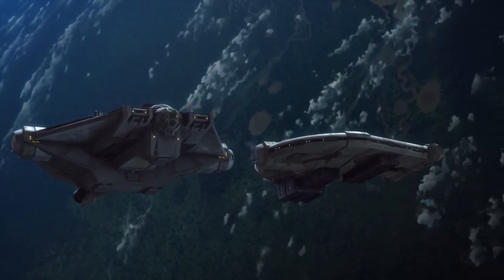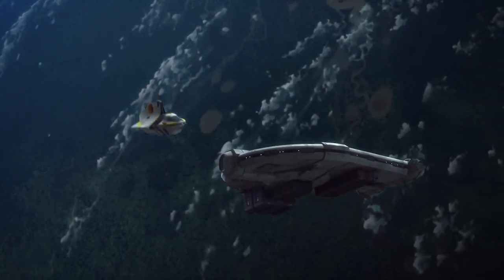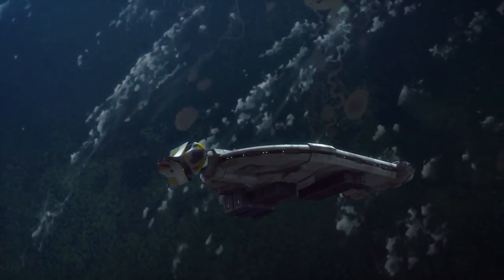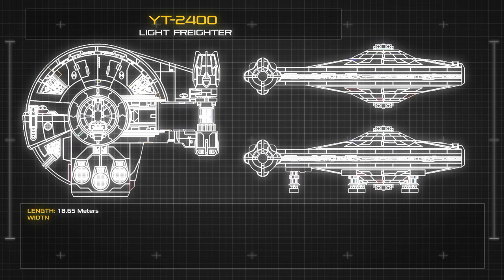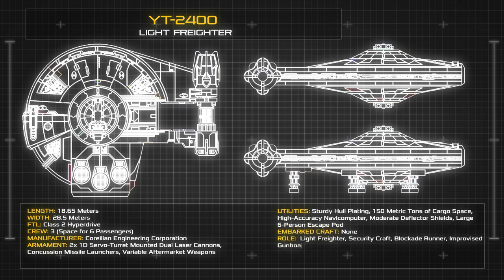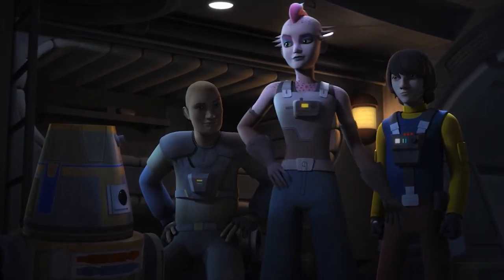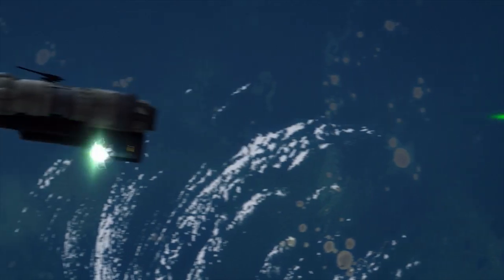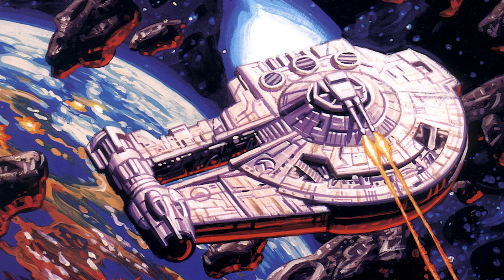Star Wars: YT-2400 Freighter | Ship Breakdown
Spacedock breaks down the unique and reliable YT-2400.